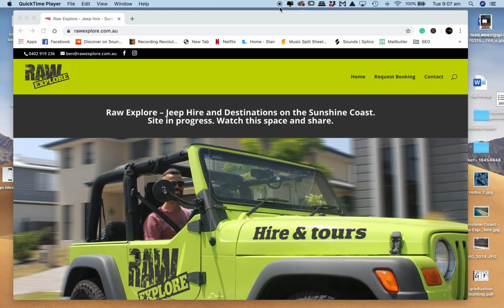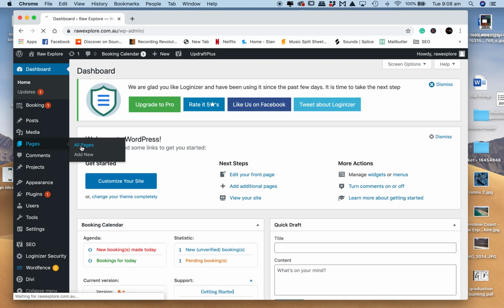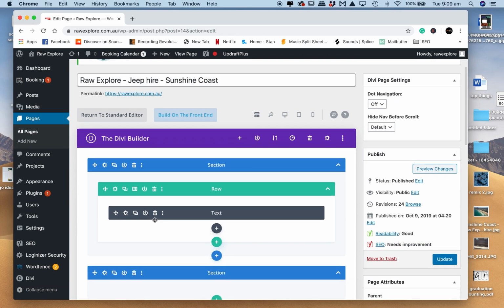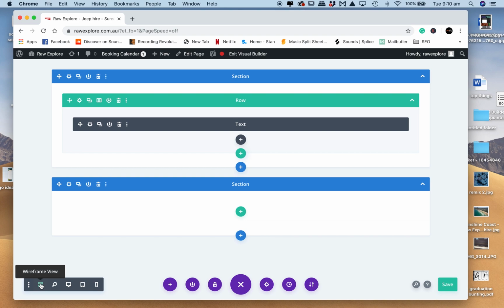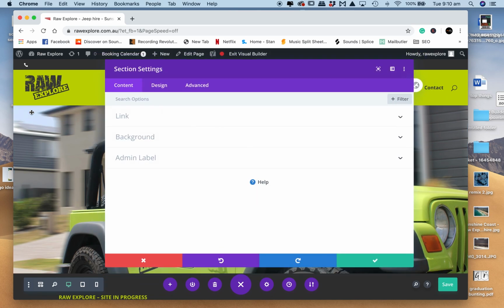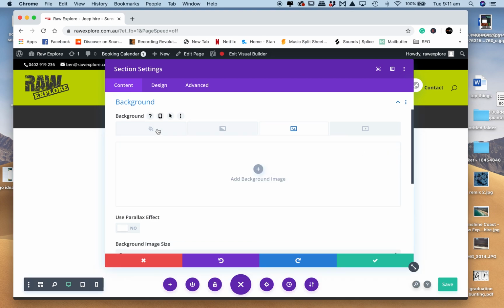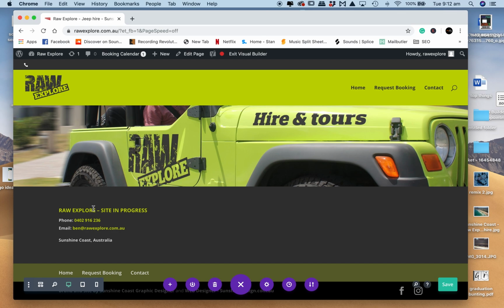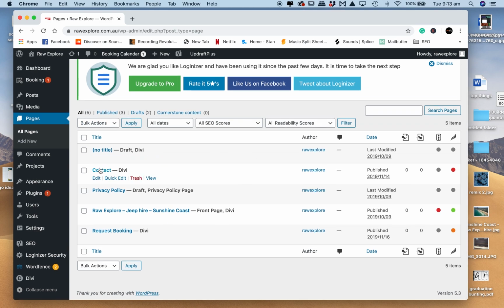Simple edits of text and images using Divi builder for WordPress.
This is a quick tutorial to show my clients how to get the most out of their new website. Firstly I will show you how to log in the back end of your site. Once you are there you get to see how the Divi Theme integrates with WordPress and how to make basic edits to text and images in real-time by using Divi. For more detailed edits I recommend using a WordPress designer that specialised in Divi or learning more advanced editing techniques from any of the free Divi tutorials available on YouTube.